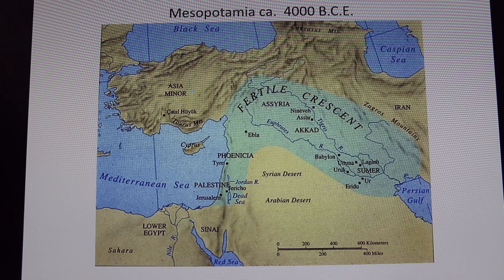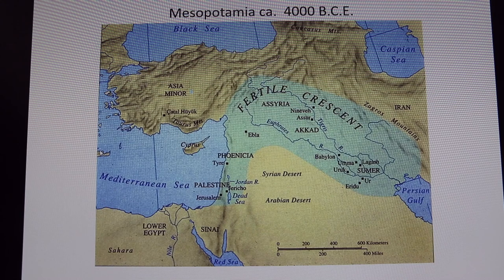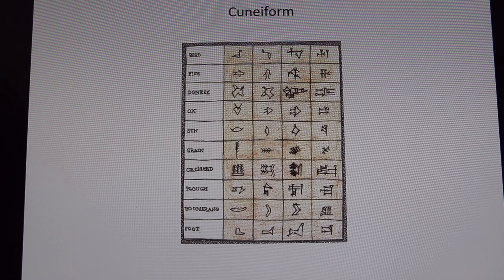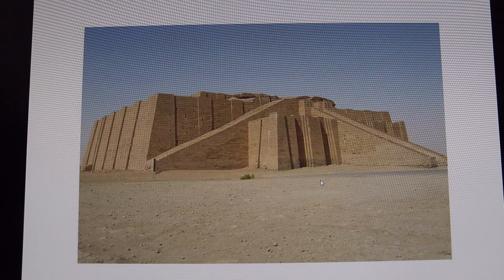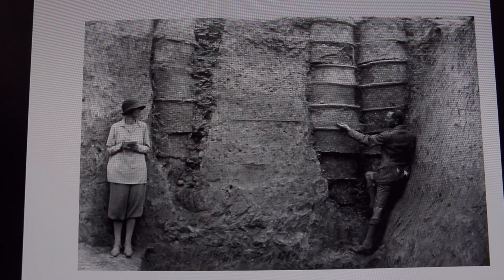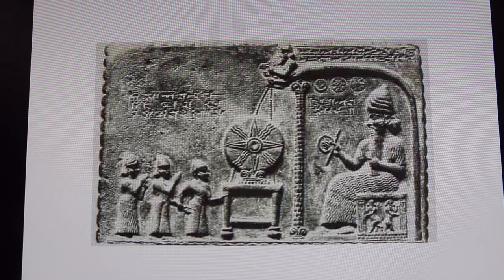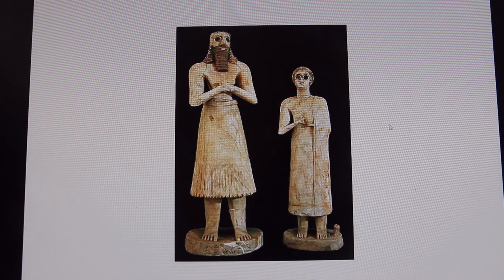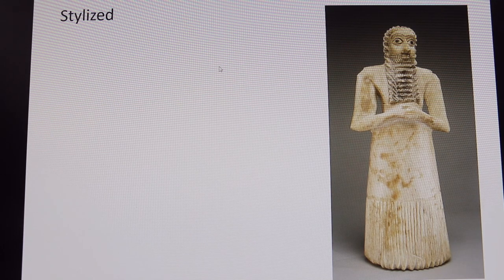The Art of Mesopotamia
Sir Leonard Woolley. Ur. The Great Ziggurat of Ur.